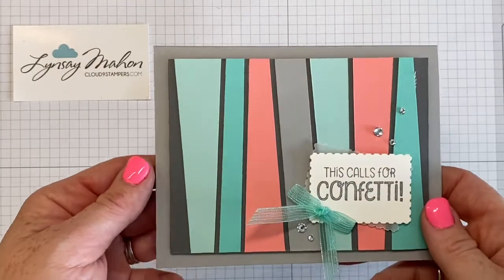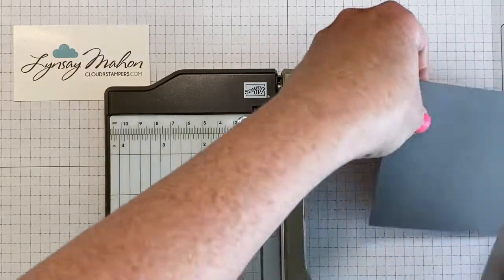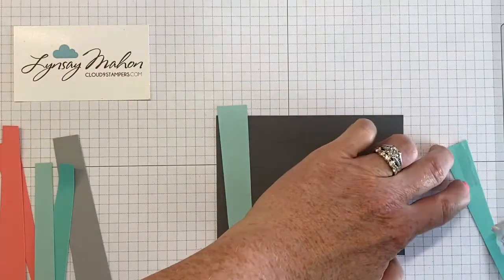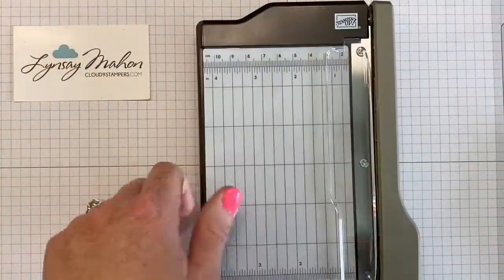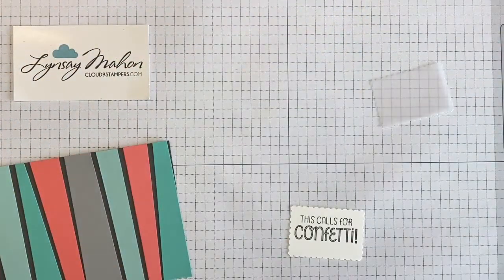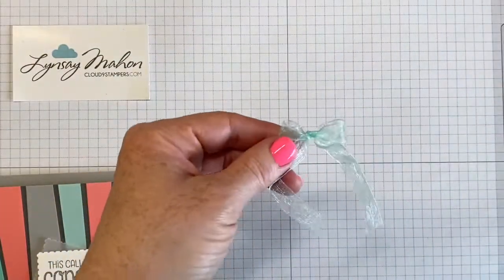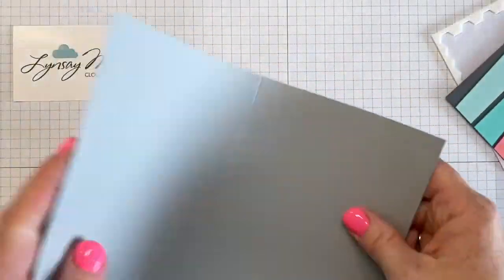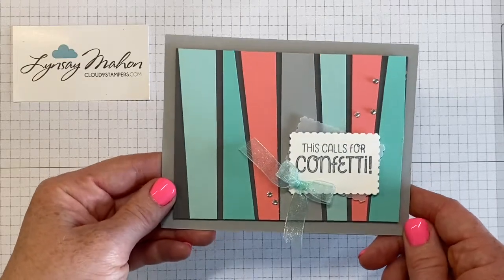Paper Strip Technique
Thanks to Bruno and Kylie Bertucci for this technique idea!